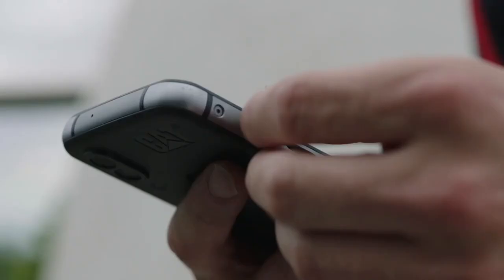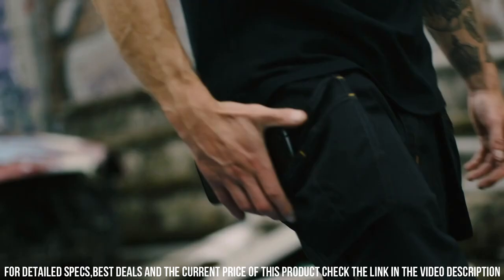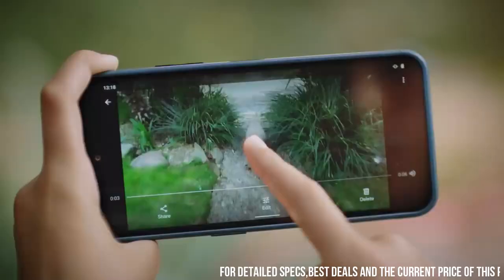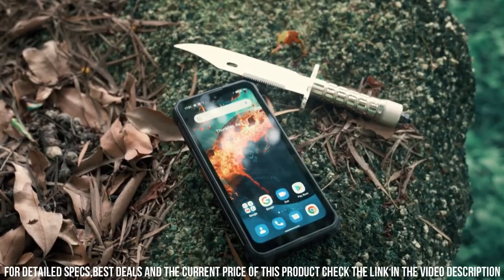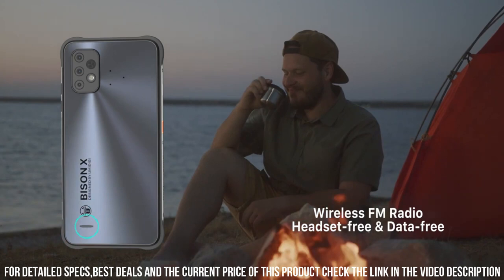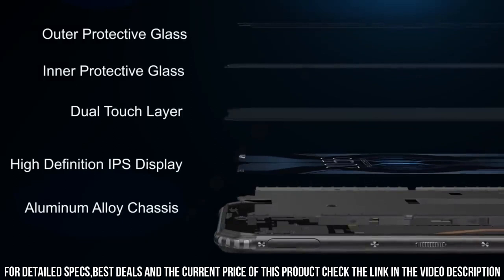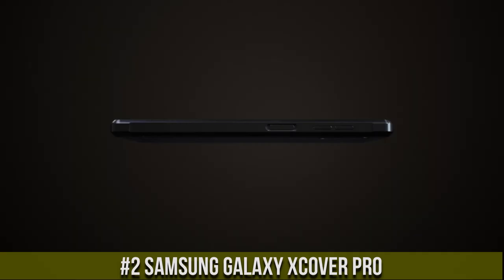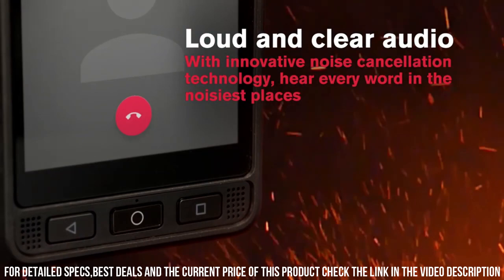Top 10 Rugged Smartphones 2024 | Best Rugged Phone [2024]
Are you looking for the best rugged smartphones of 2024? If you don't have time for the details, here are the top 10 best rugged smartphones in this video.

10. Cat S62 Pro

09. Ulefone Armor X7 Rugged Phone

08. Nokia XR20

07. OUKITEL WP15

06. Ulefone Armor X9 Pro

05. Umidigi Bison X10 Pro

04. DOOGEE S95 PRO Rugged Smartphone 4G

03. Ulefone Armor 3

02. Samsung Galaxy XCover Pro

01. Sonim XP8 Ultra-Rugged Smartphone

Cool Gear is a participant in the Amazon Services LLC Associates Program, an affiliate advertising program designed to provide a means for sites to earn advertising fees by advertising and linking to Amazon.com. As an Amazon Associate, I earn from qualifying purchases.